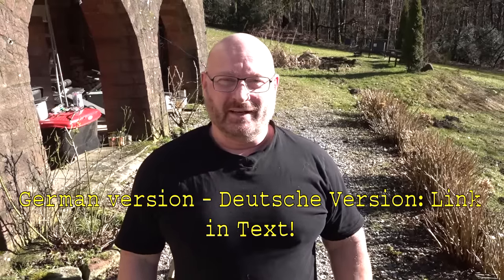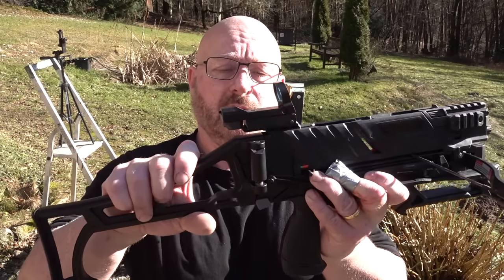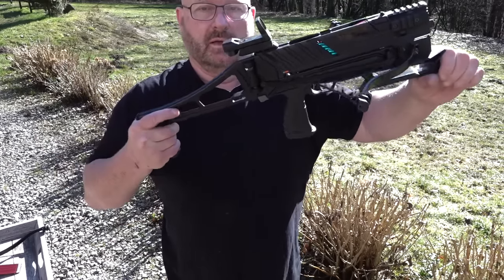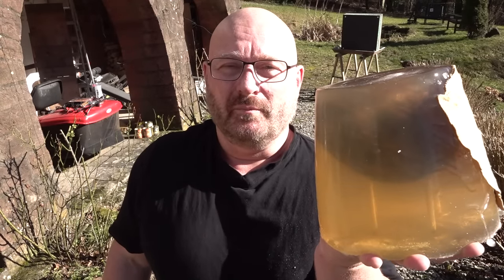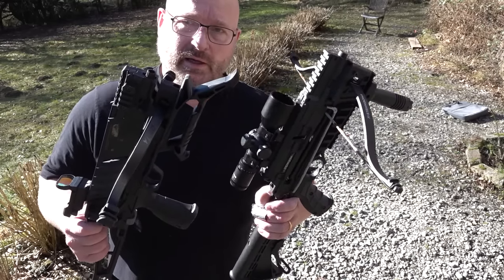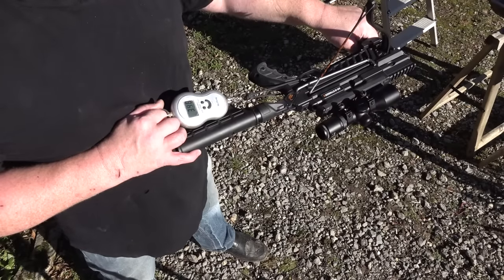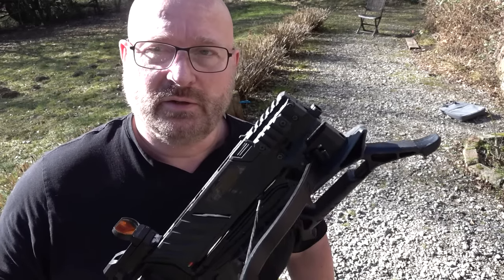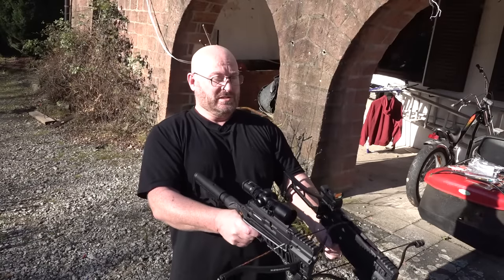The Brand New "Impaler" Tactical Crossbow! EK Archery "Vlad".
Dear YouTube-Rater, these are just little crossbows and not firearms. So please don't demonetize this video! Thanks buddy.